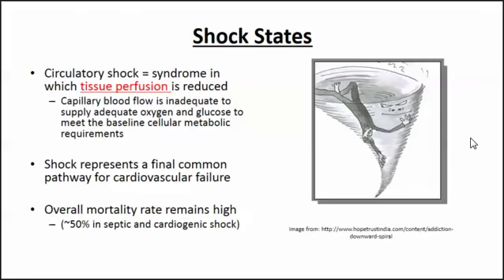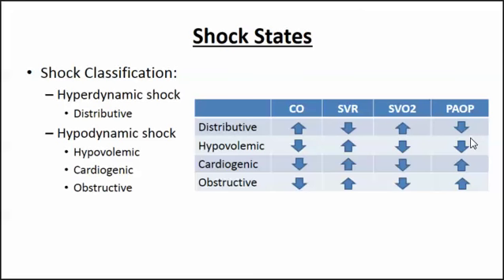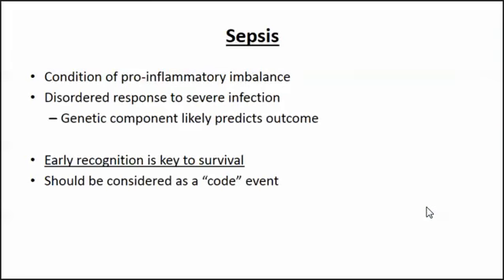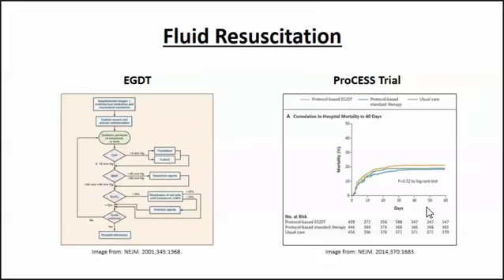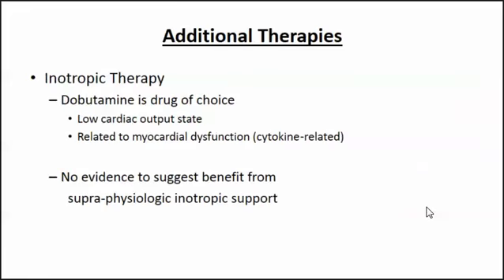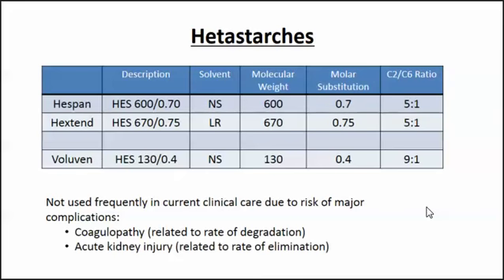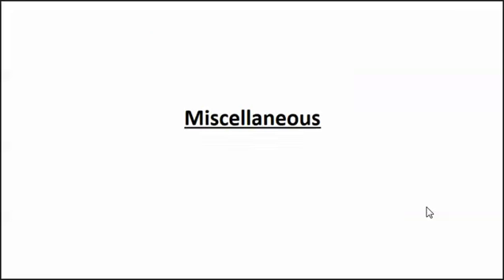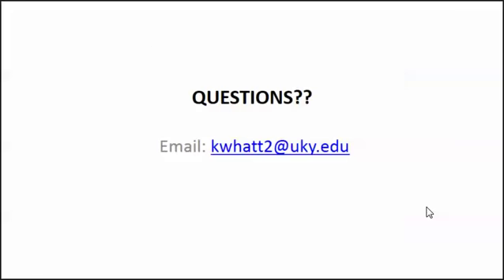Keyword Review: Critical Care Medicine Part 2 - Dr. Hatton